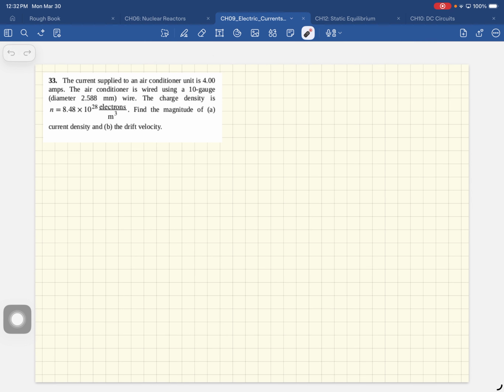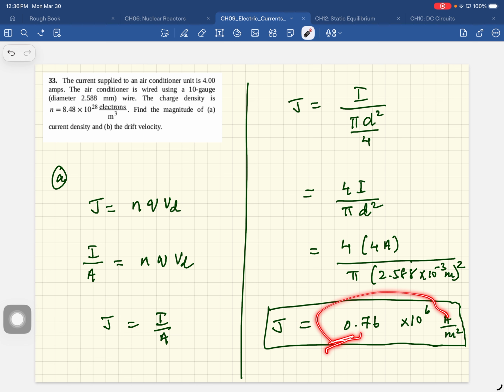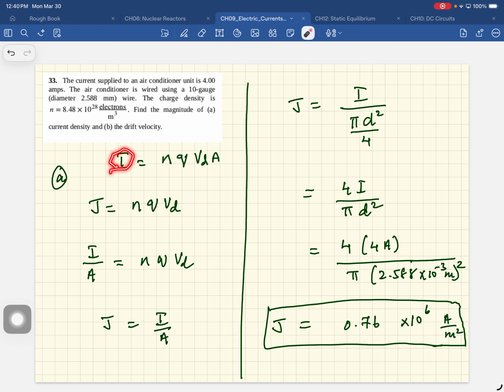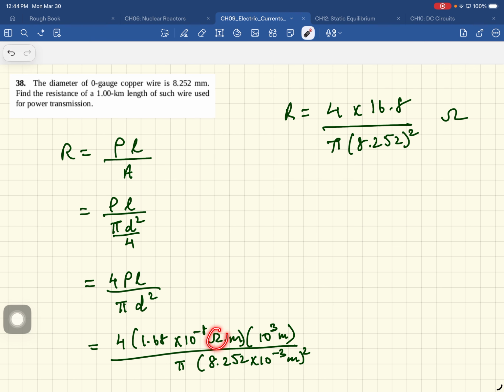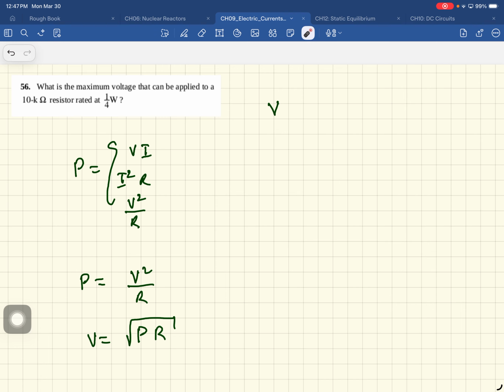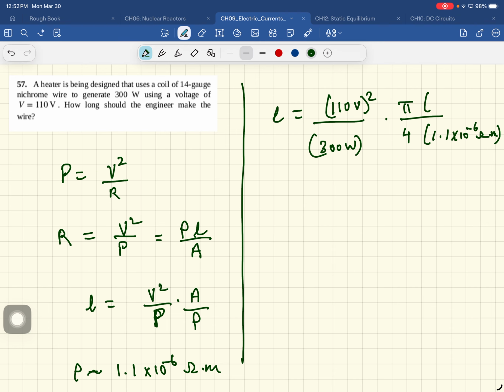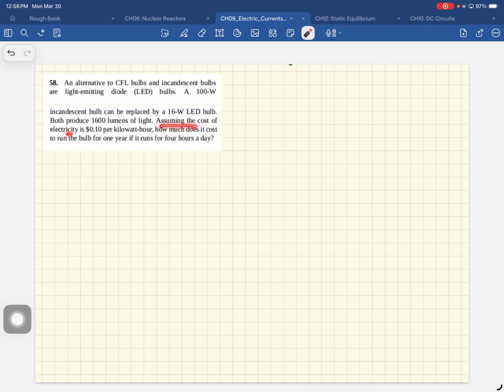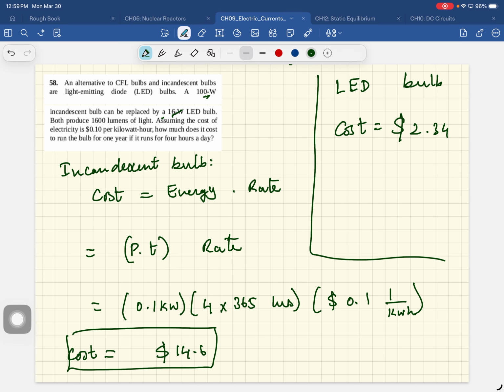PHY2049 CH09 Currents Problems 3 30 26